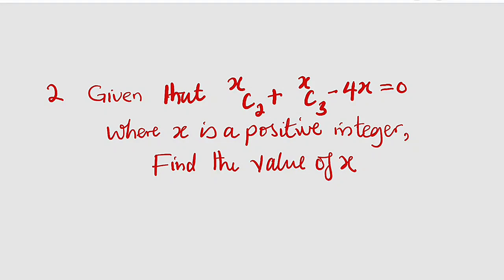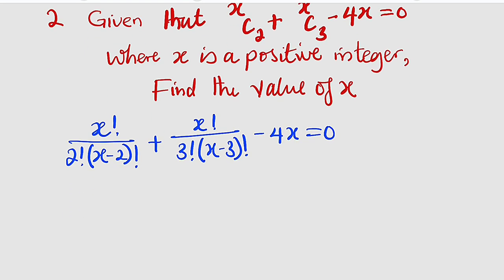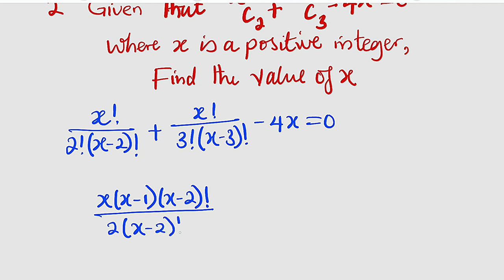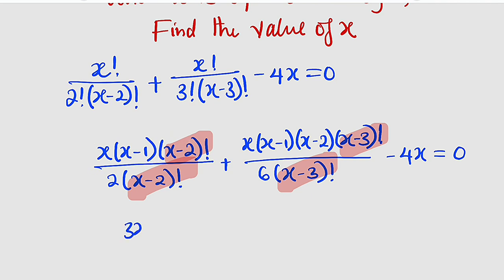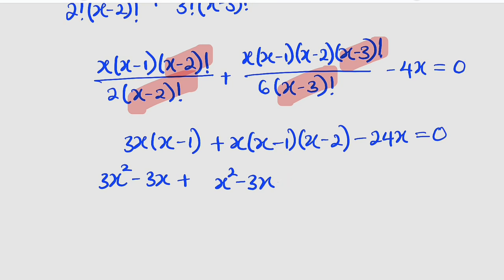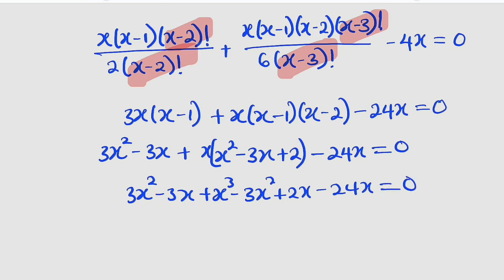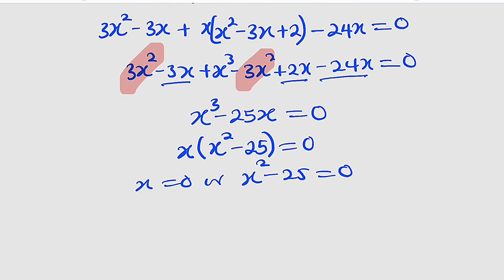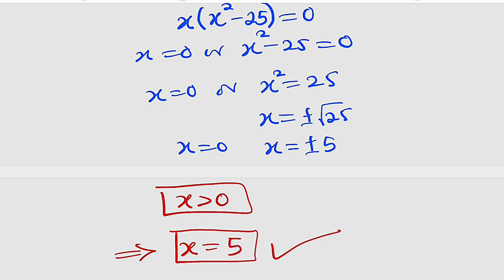Question 2 | Combinatory equation | further mathematics examination | theory part